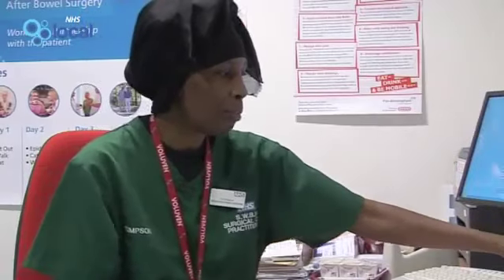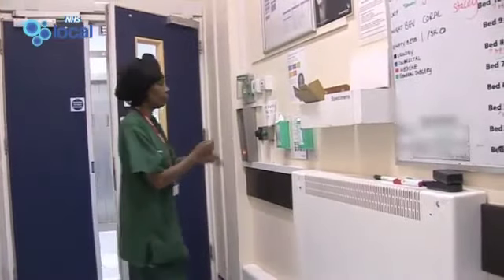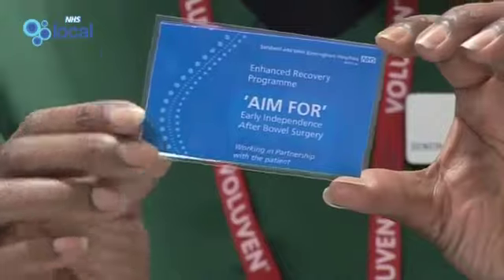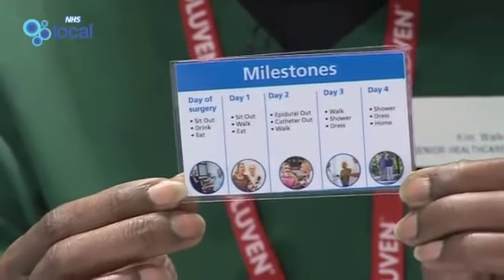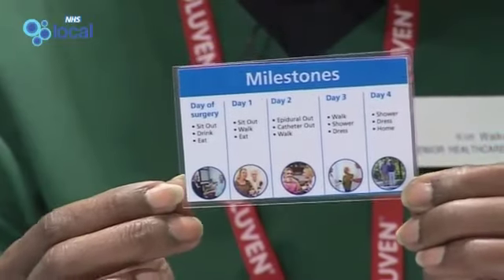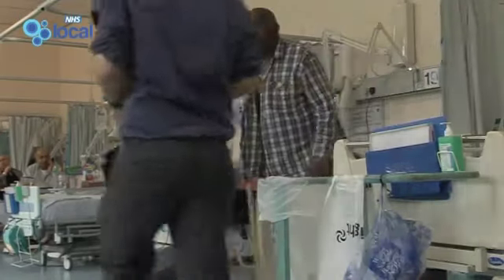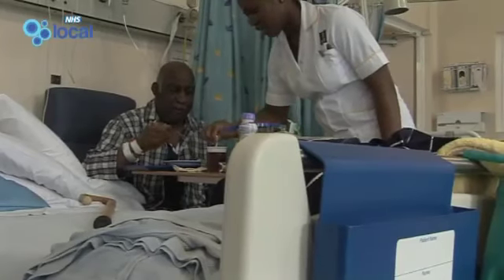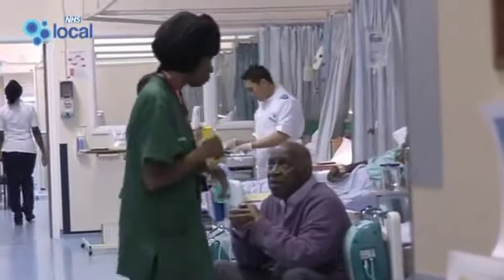Marwan Farouk surgeon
Watch the latest Marwan Farouk surgeon video about Colorectal surgery and to learn more about what what the role of a surgeon in a hospital is.